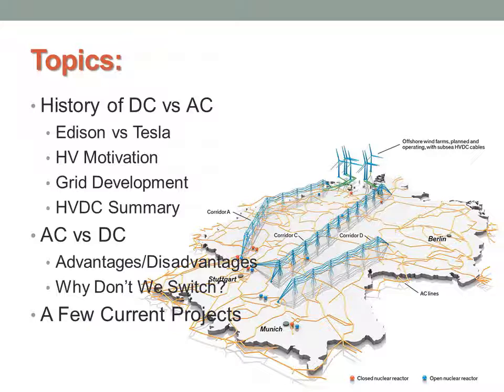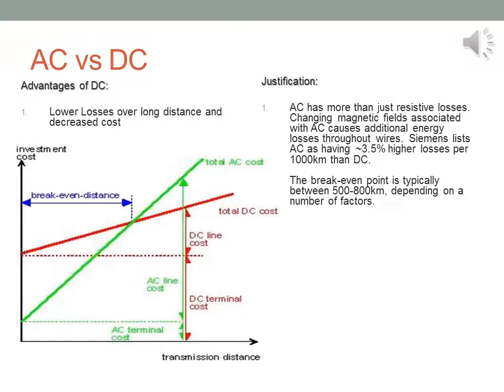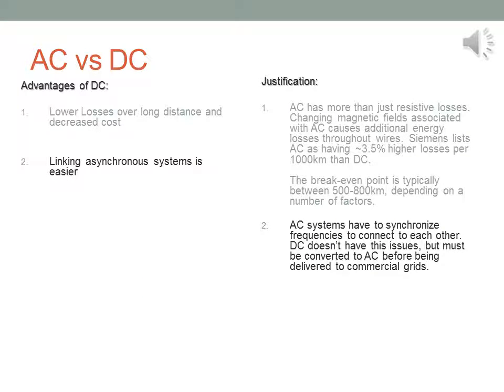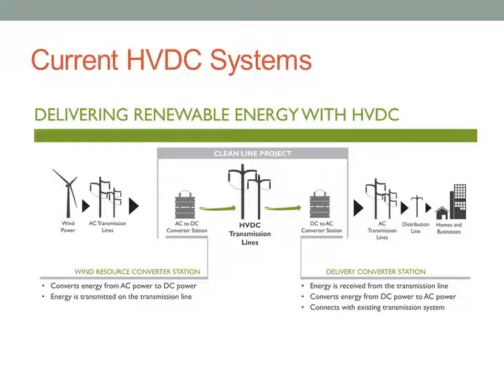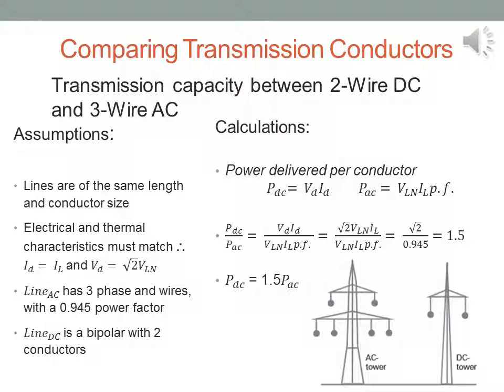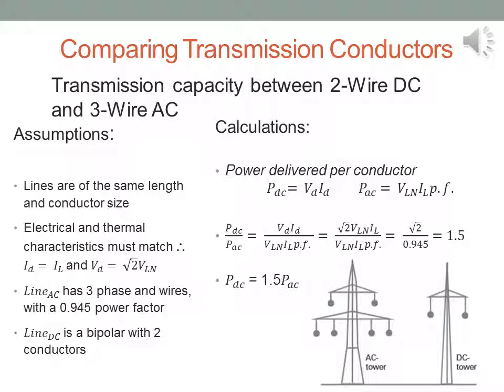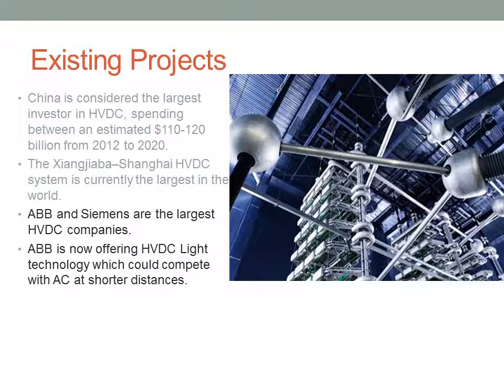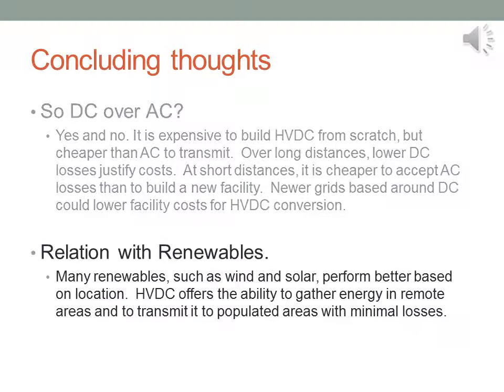Final HVDC PPT